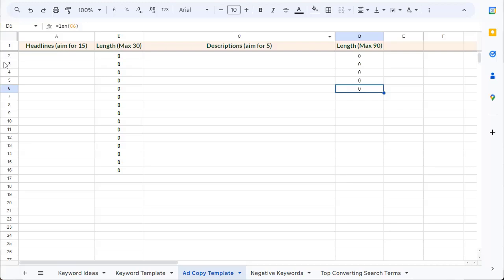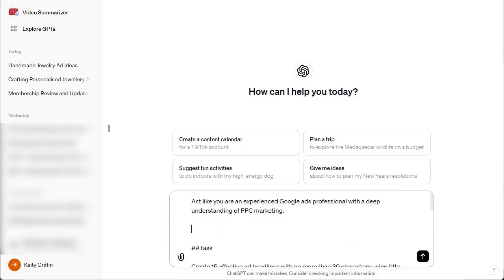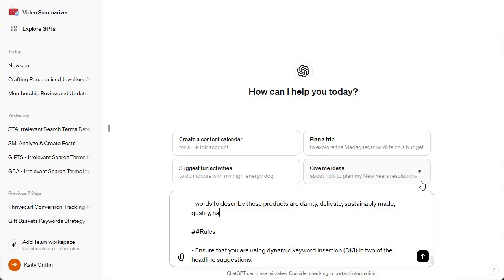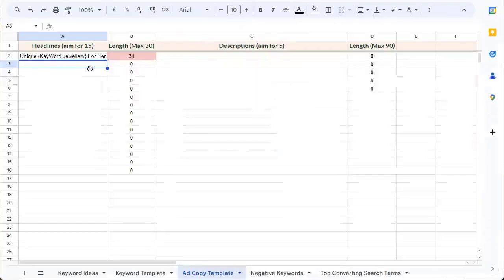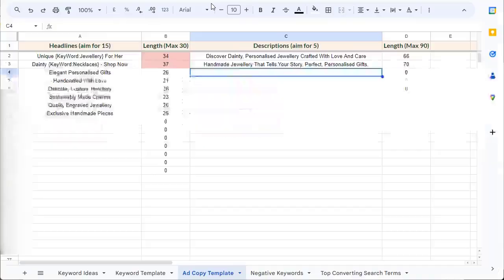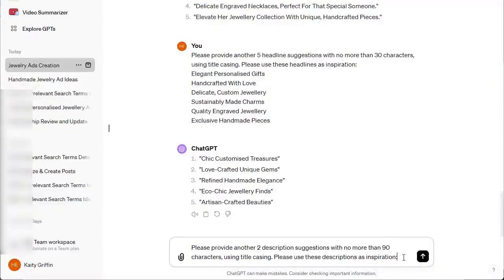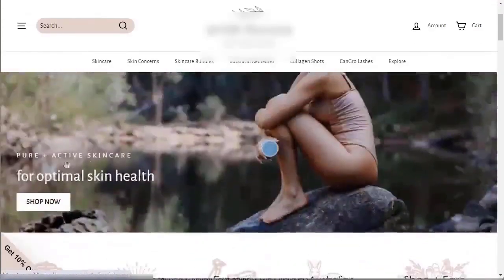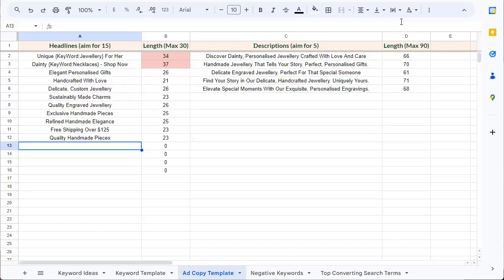Creating an Adcopy Template